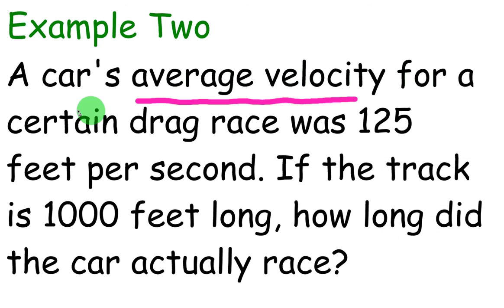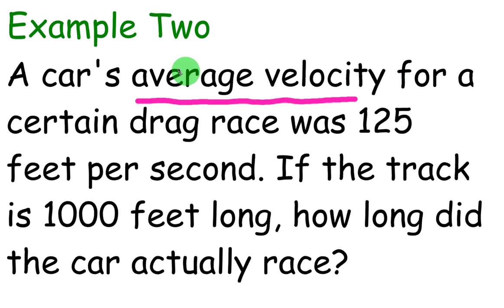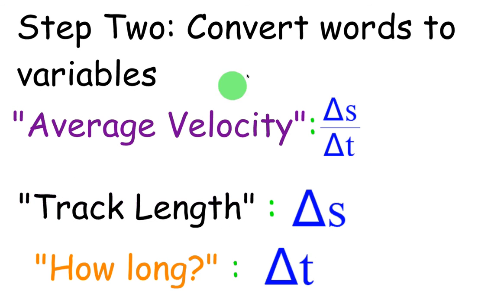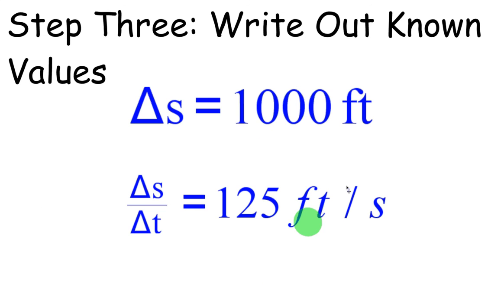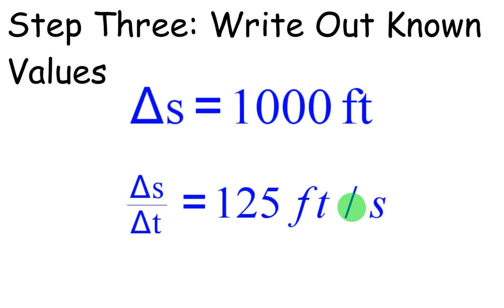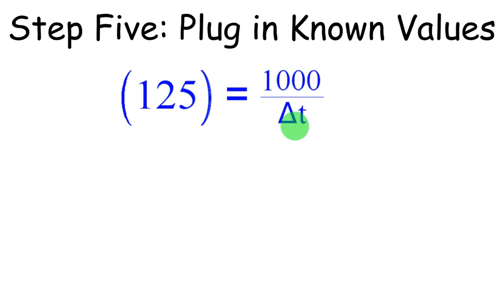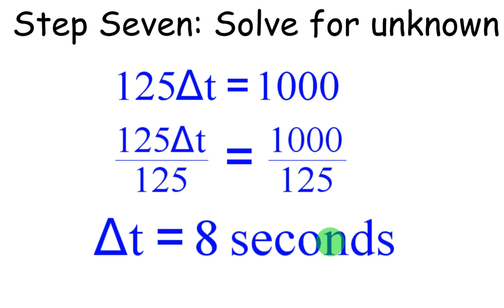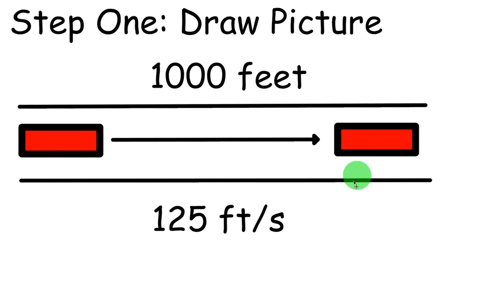Average Rate of Change Practical (Ex #2)